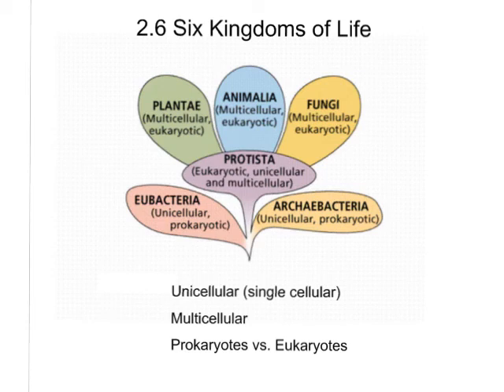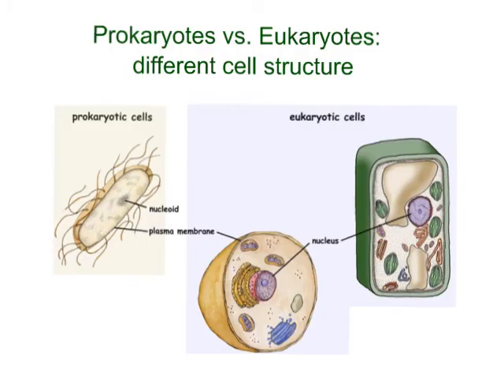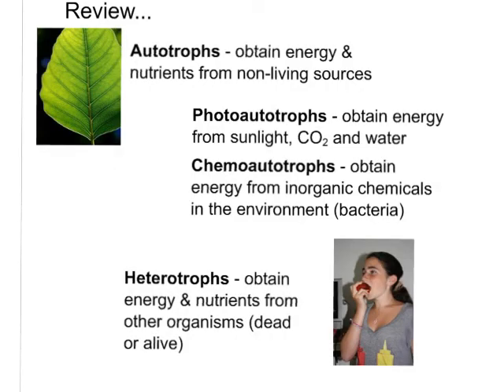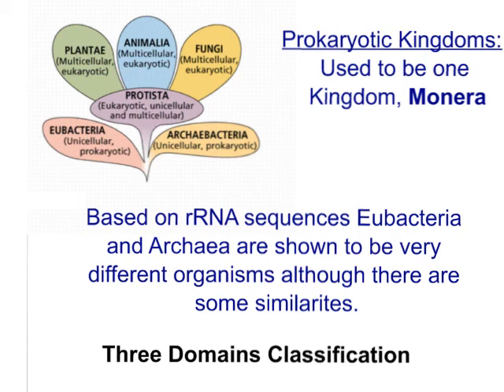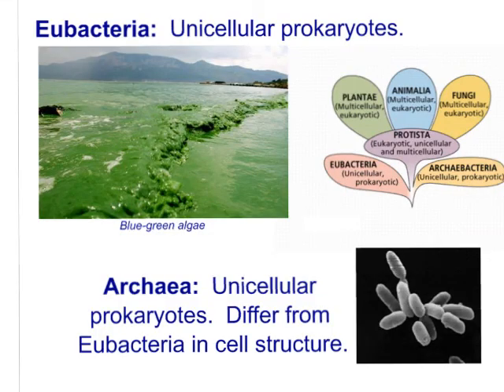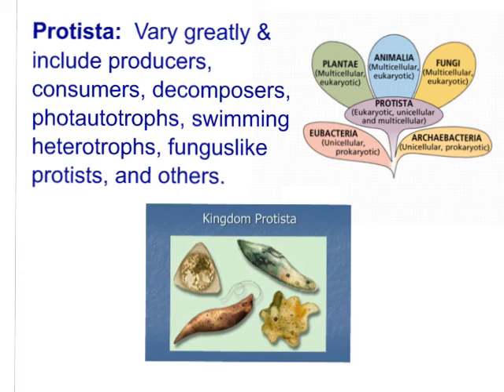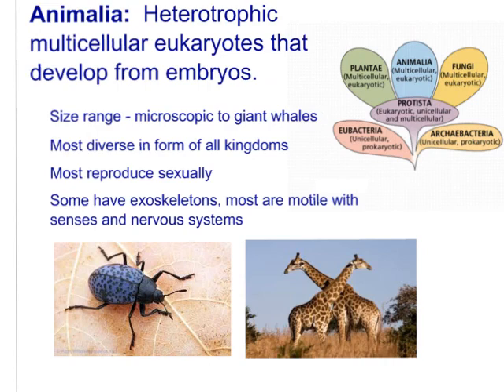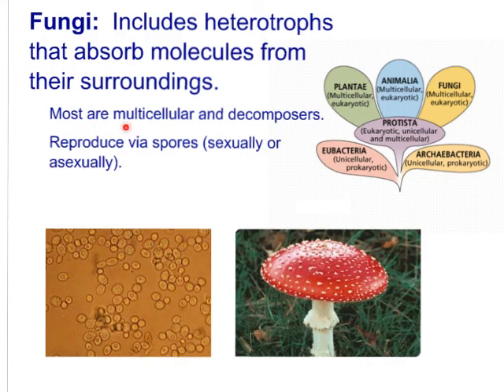Bio 2.6 Six Kingdoms of Life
2.6 Six Kingdoms of Life